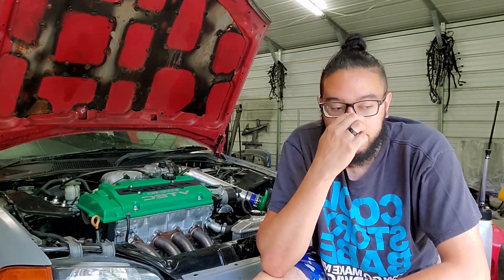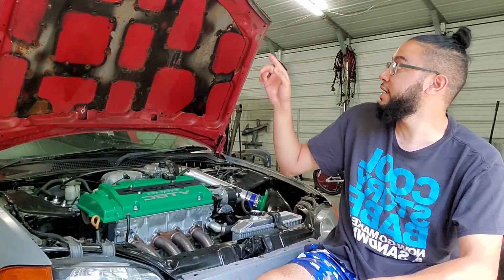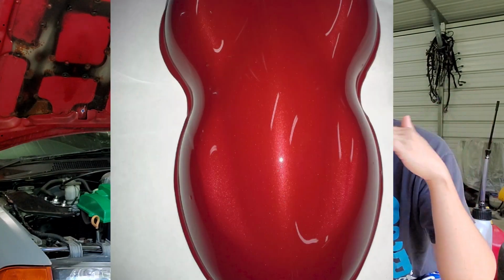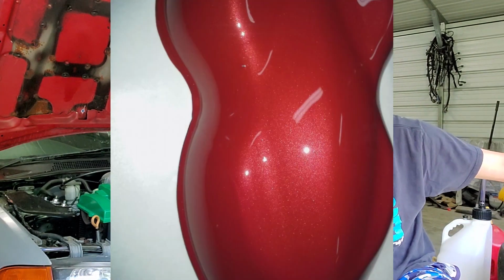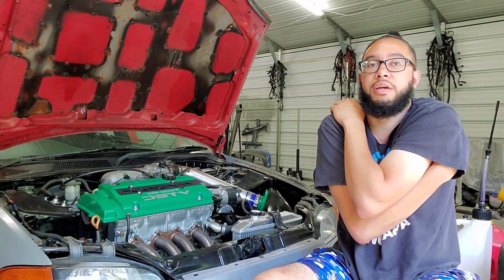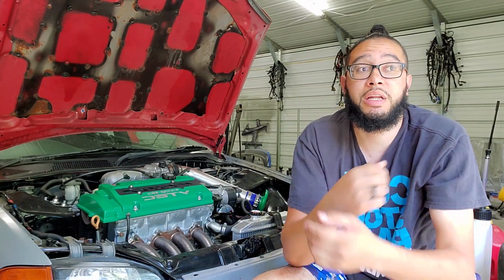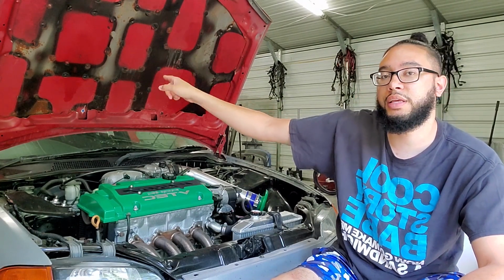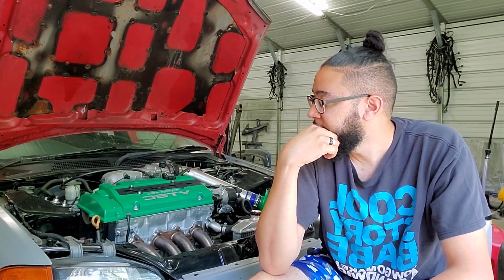Honda Projects Update!